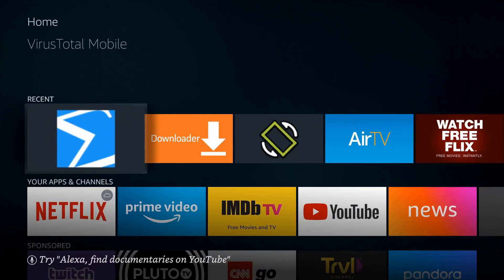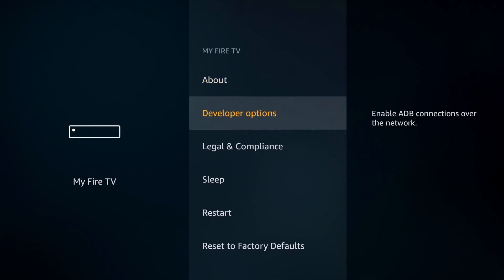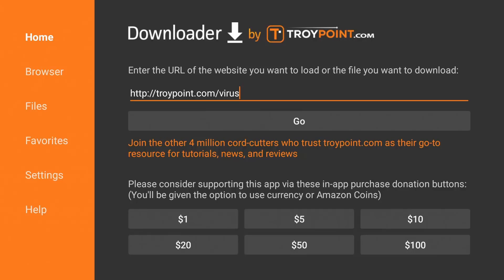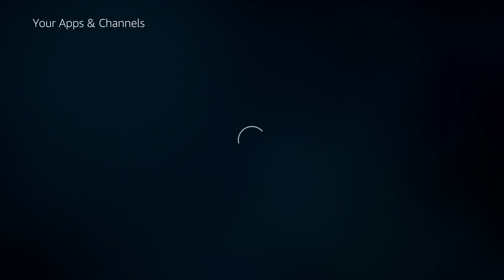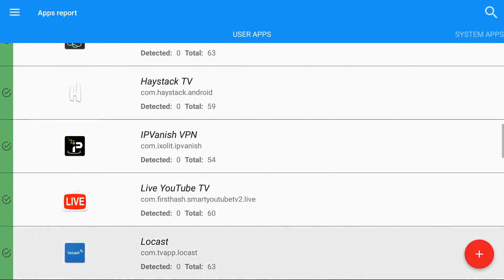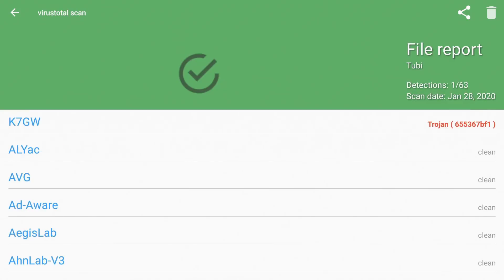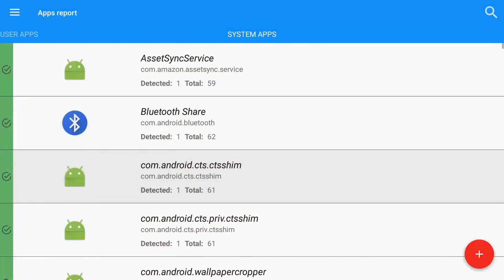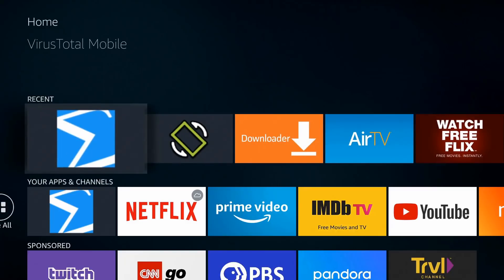Protect Your Amazon Firestick | Find and remove VIRUSES AND UNSAFE APPS !!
PURCHASE ON AMAZON
(Promo 4KFIRETV you get the 4k fire tv stick for $24.99)
RELATED VIDEOS--PRODUCTS CAN BE FOUND IN VIDEO DESCRIPTION..